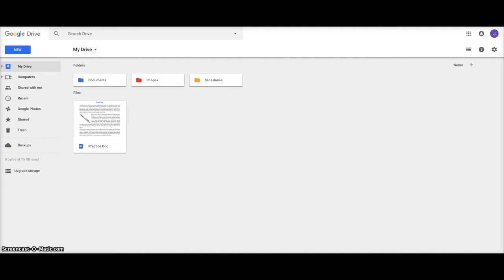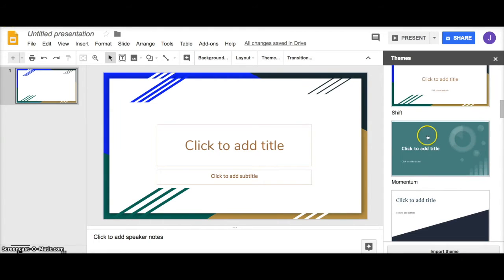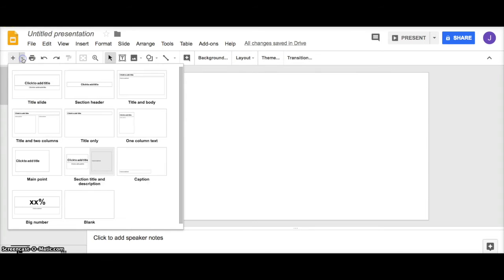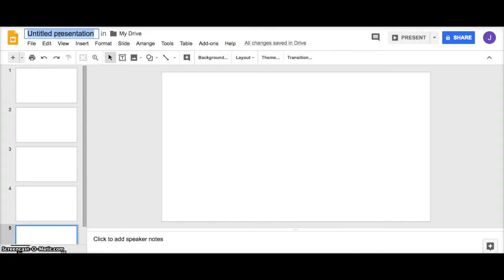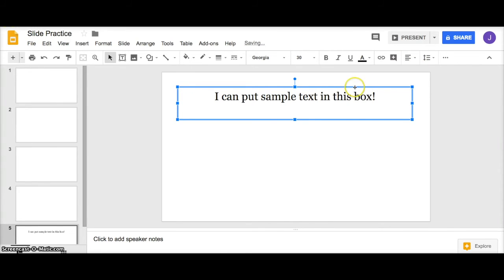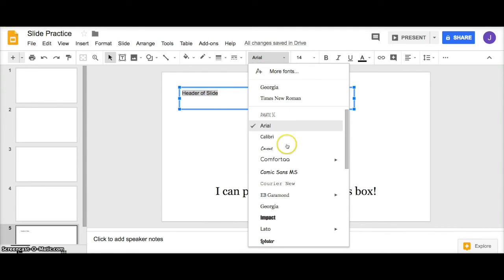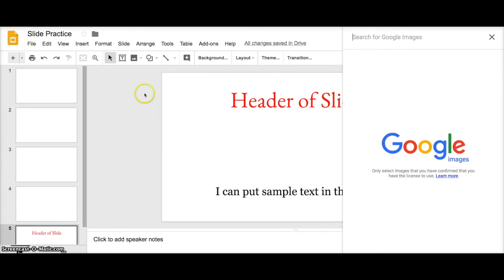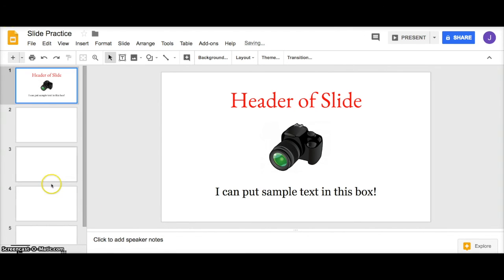The Google Project- Intro to Slides